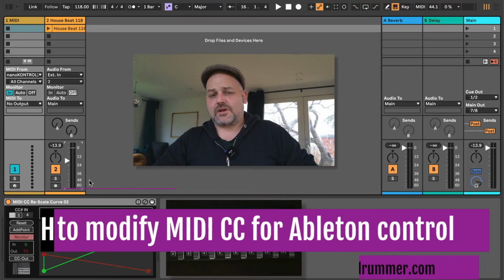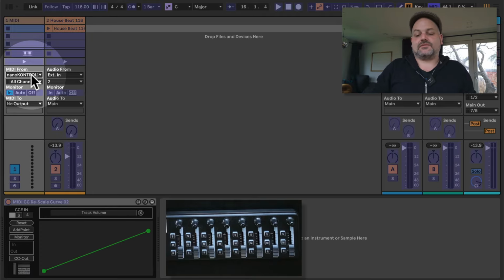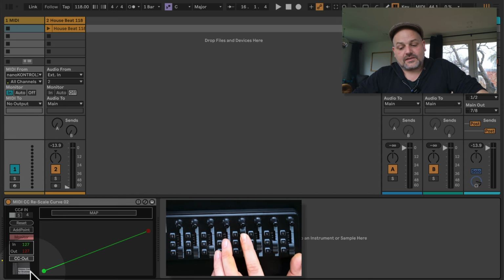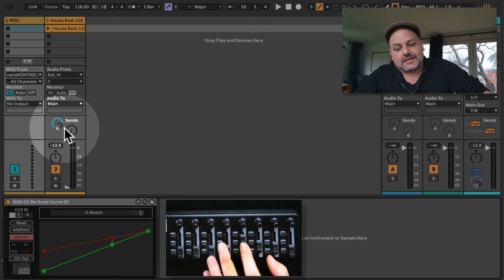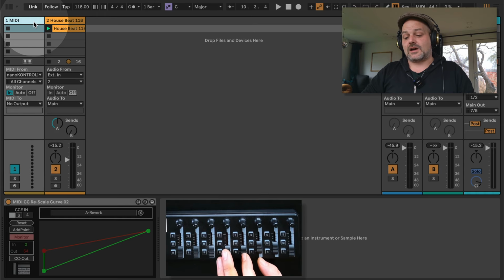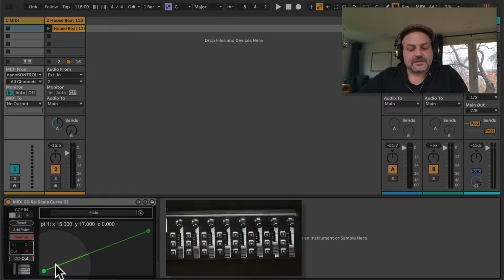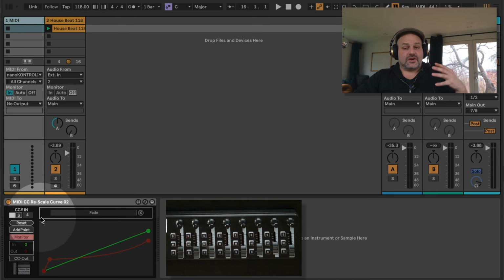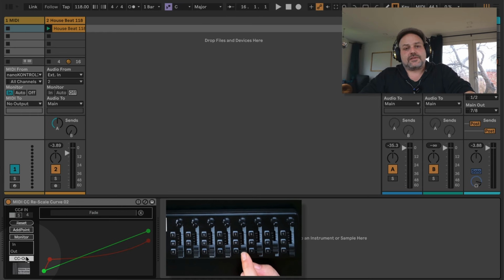How to modify CC values for Ableton MIDI control via Max for Live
Chapters I this video:
0:00 How to modify MIDI CC for Ableton control
1:02 How to customize fader control behavior in Ableton Live
4:43 How to customize MIDI CC control in Ableton Live